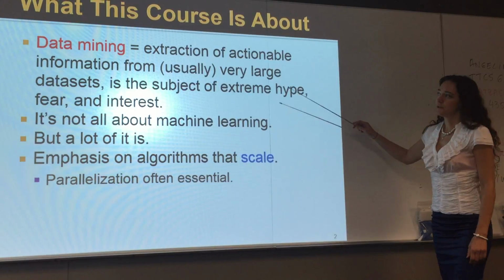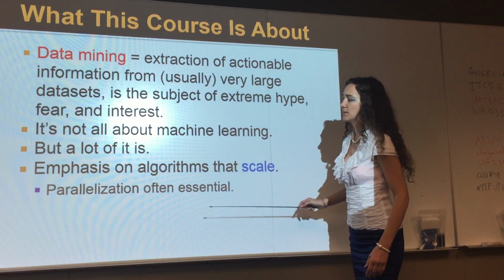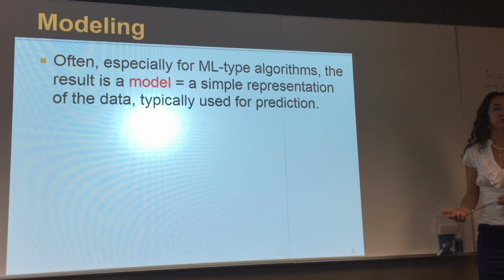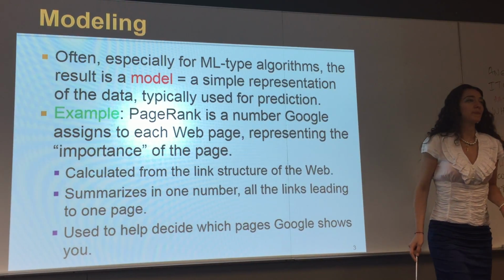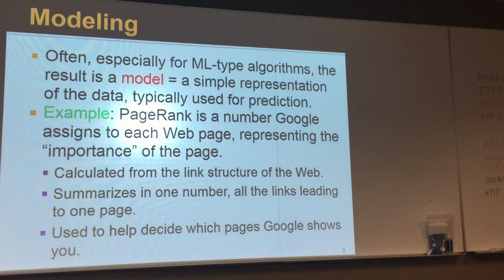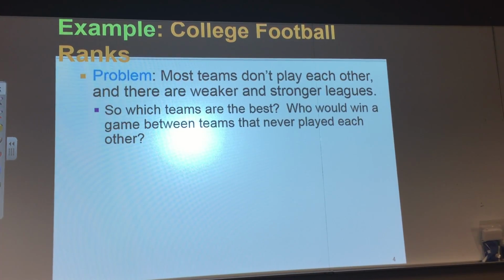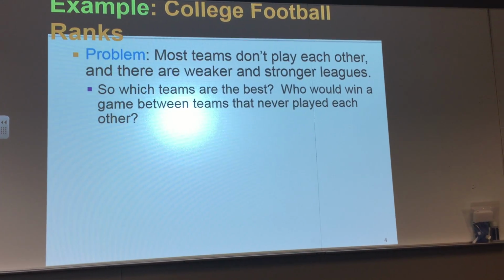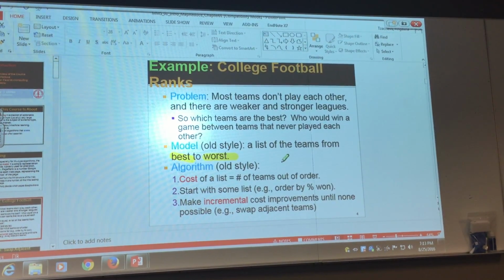L01_01_IntroDataMining_MapReduce